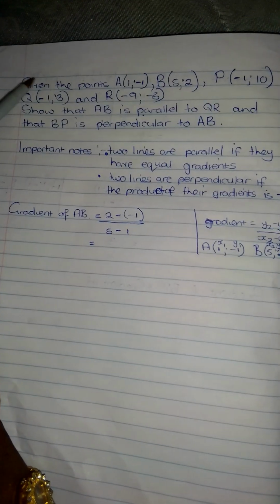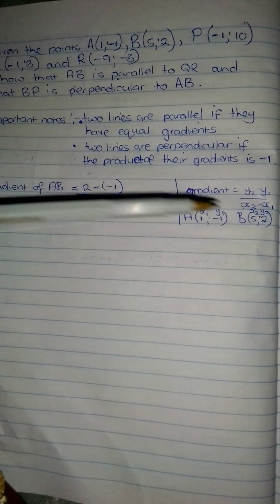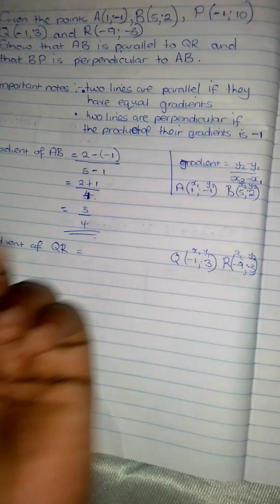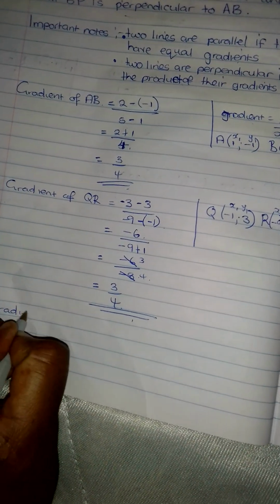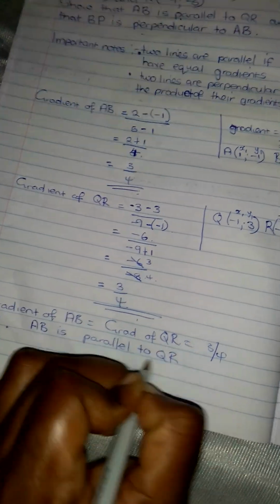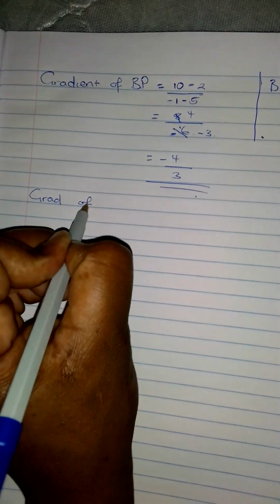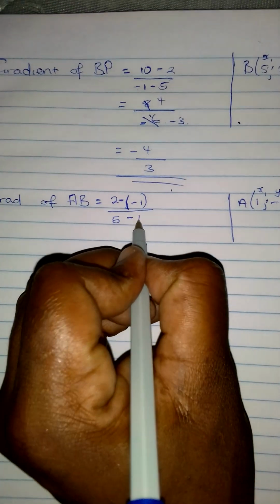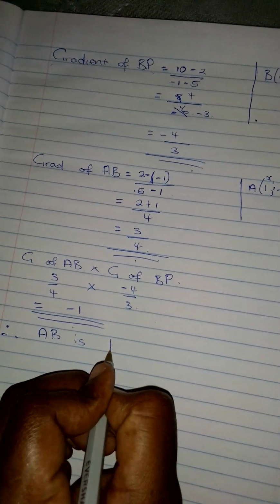Coordinate Geometry: parallel and perpendicular lines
Parallel and perpendicular lines: to show that two lines are parallel or perpendicular